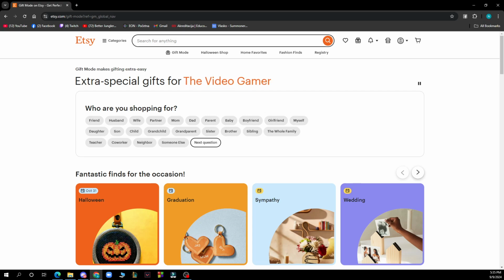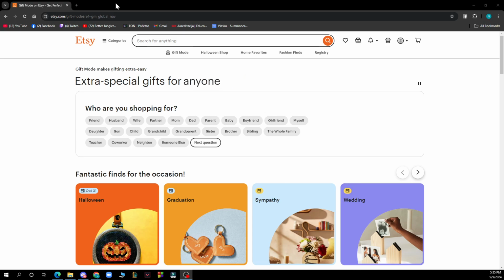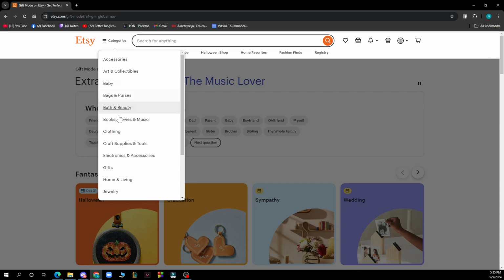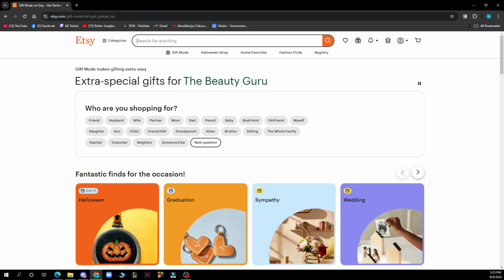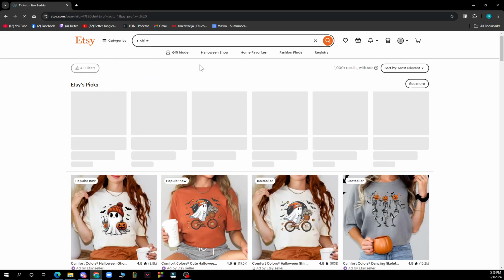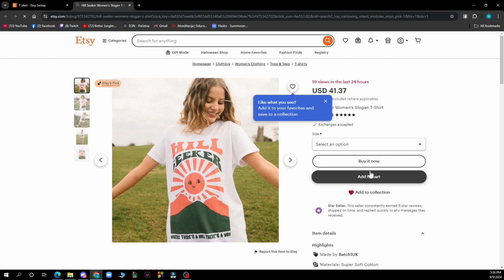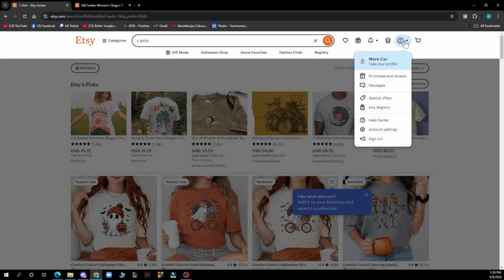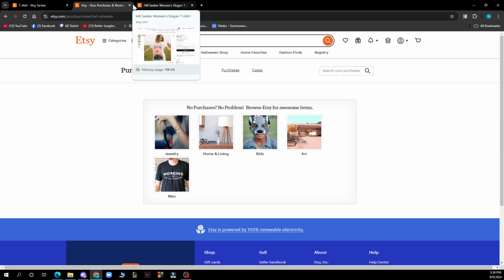How To Change A Wrong Delivery Address On An Order (Quick Tutorial)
In this video I will show you How To Change A Wrong Delivery Address On An Order. It would be good if you watch the video until the end so that you don't miss important steps.